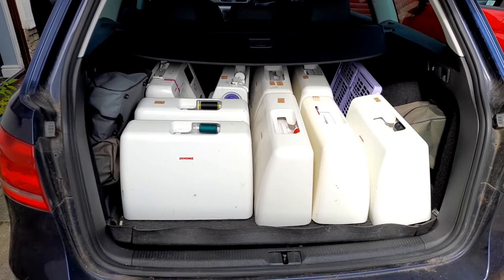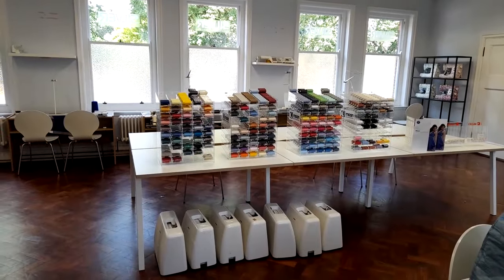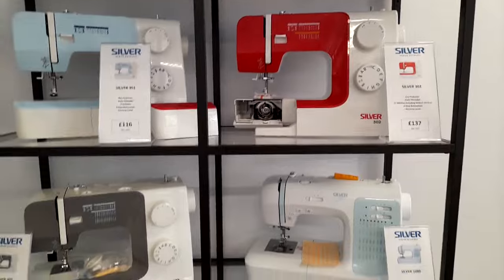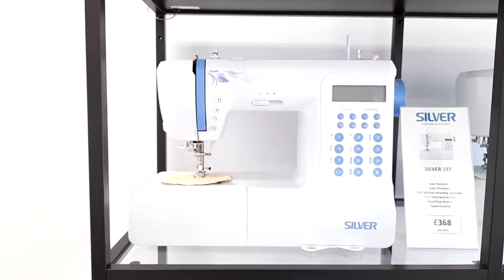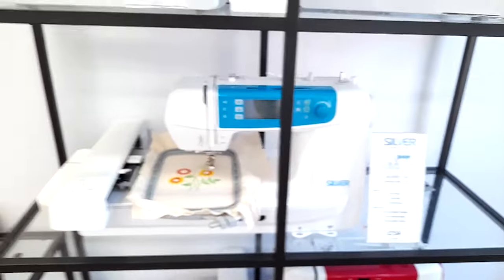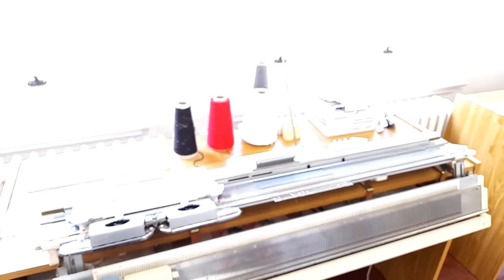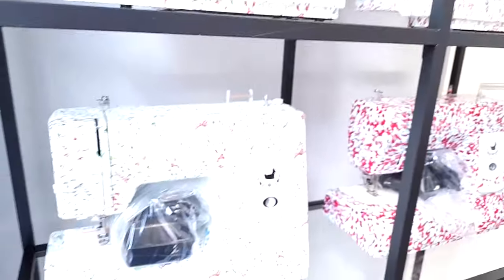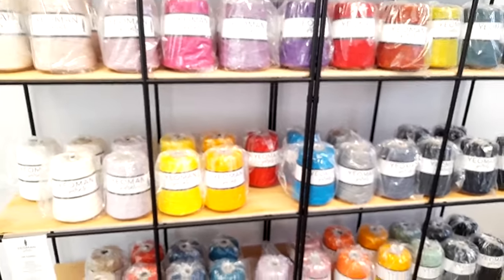Visit to Silver Sewing Machines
A vlog to share where Claire likes to go to have her machines serviced.